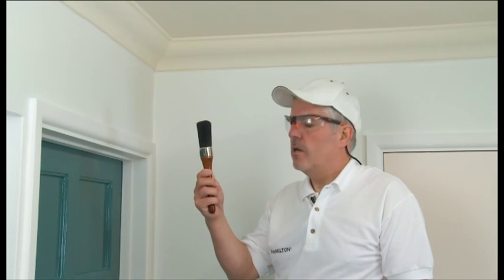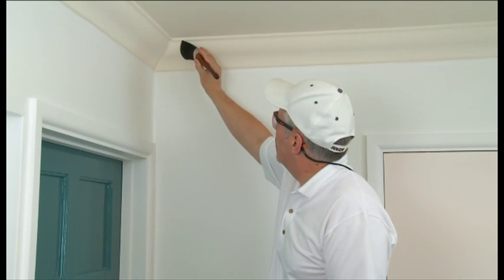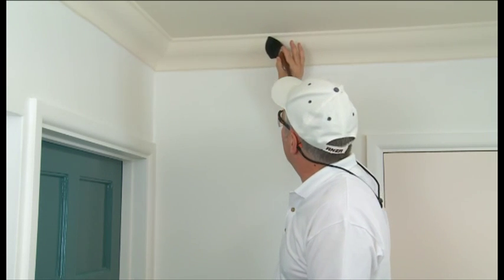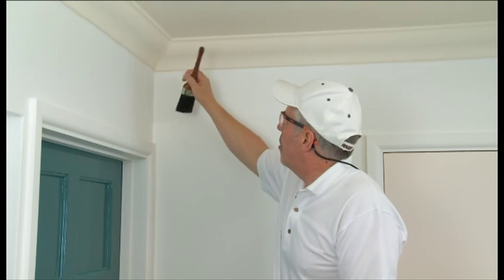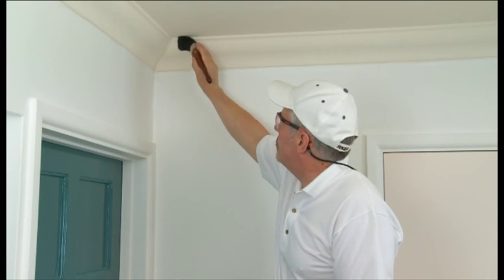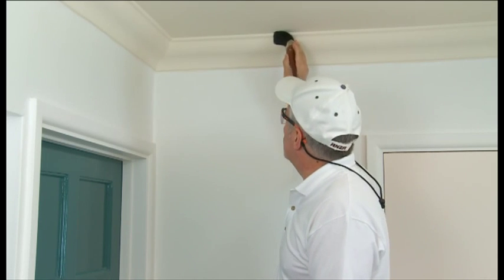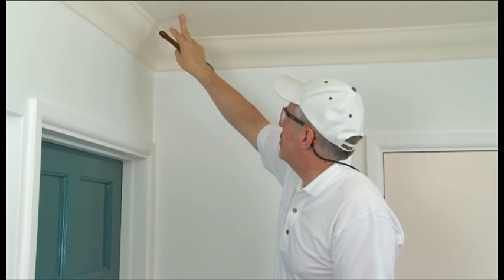Painting a Ceiling - Part 1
From coving to cutting in, Mark shows you how to get started when painting a ceiling.